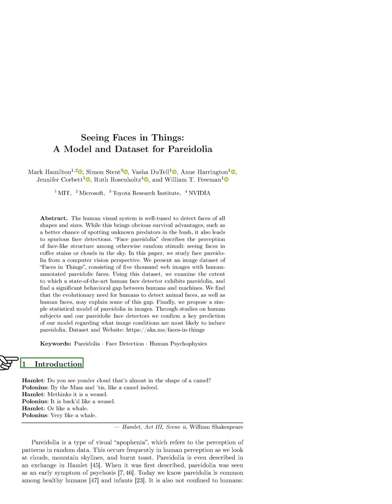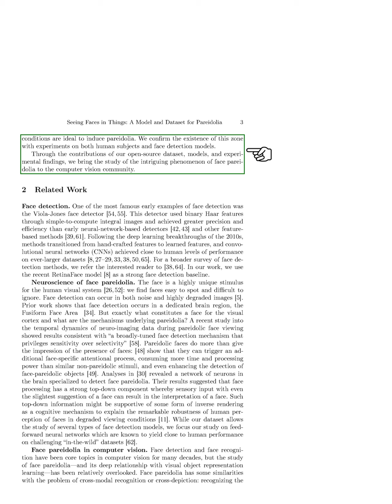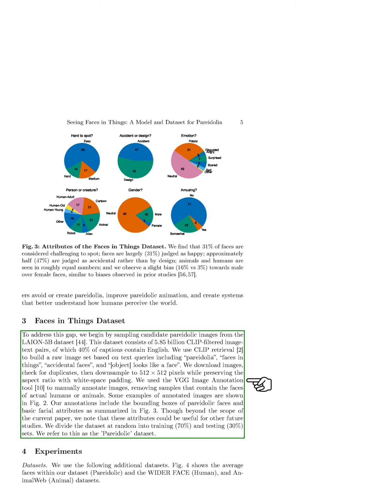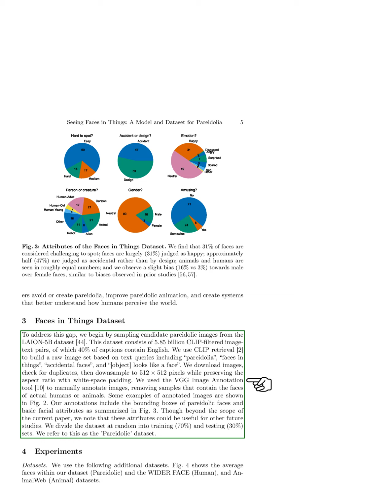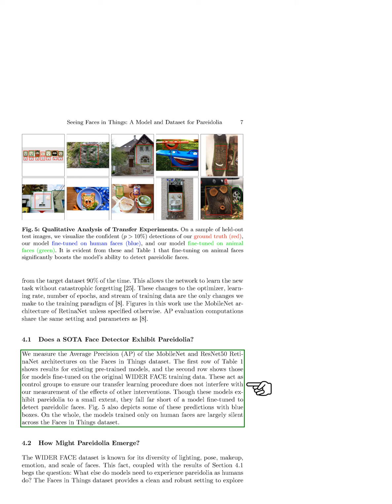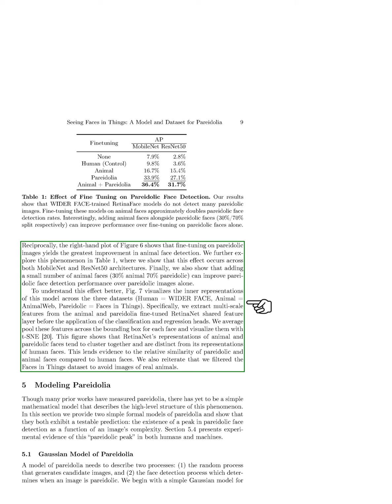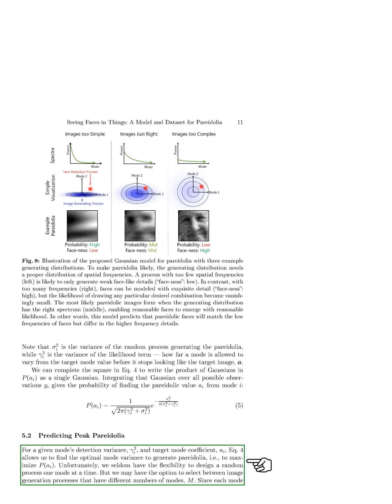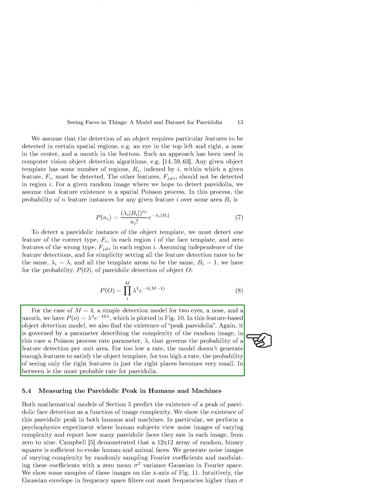Seeing Faces in Things: A Model and Dataset for Pareidolia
This paper explores face pareidolia in computer vision, presenting a dataset of annotated images and analyzing the differences in face detection between humans and machines.